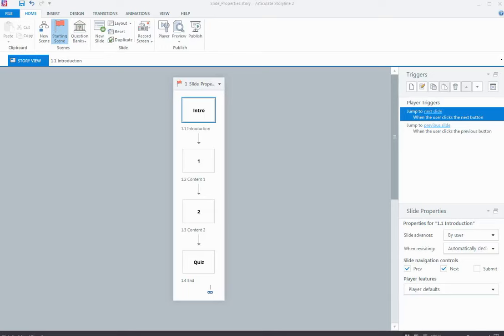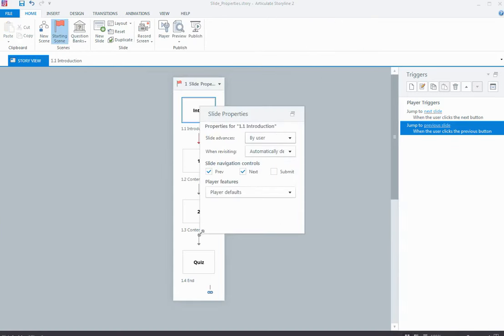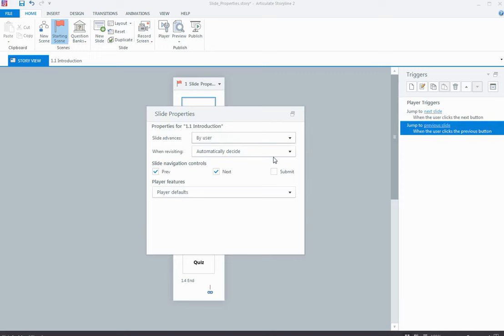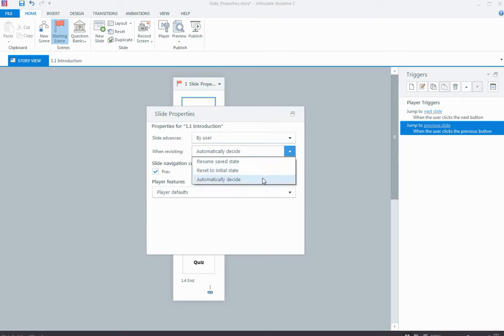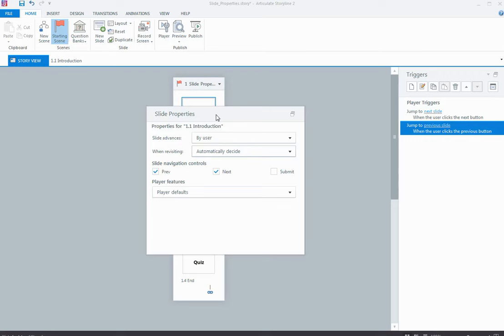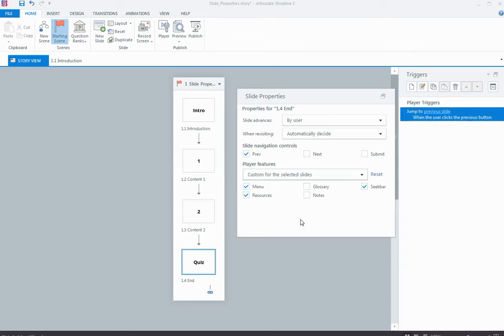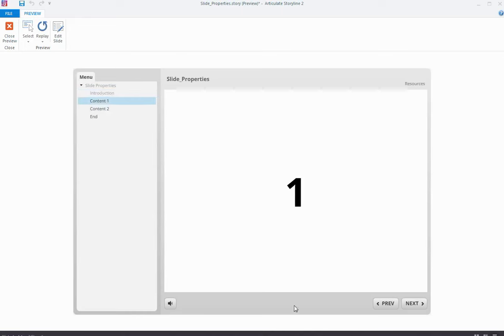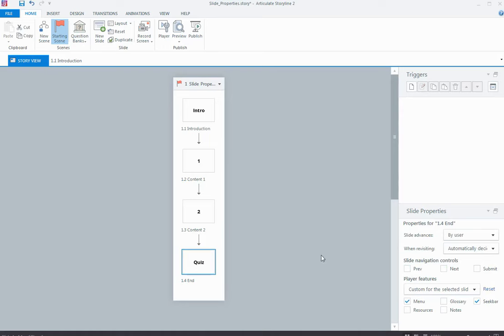Articulate Storyline 2: Slide Properties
In this screencast, I'll talk about the different settings in slide properties.